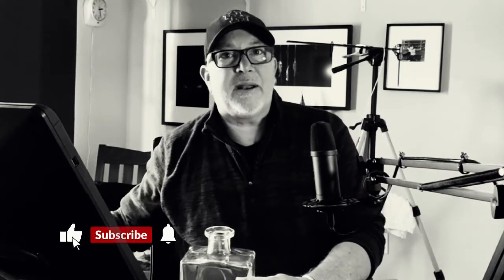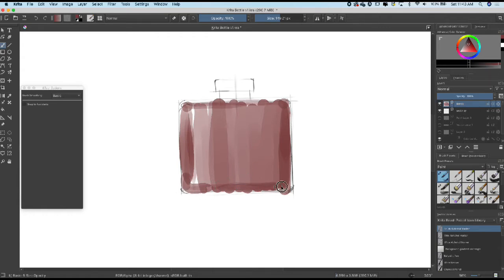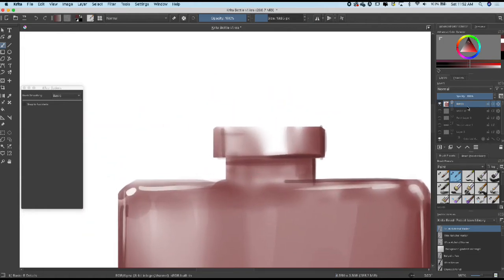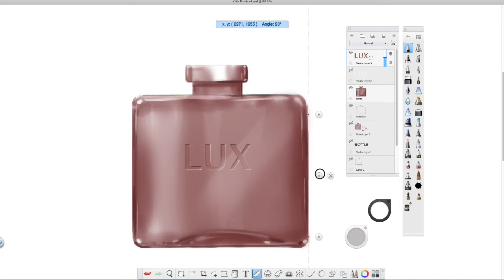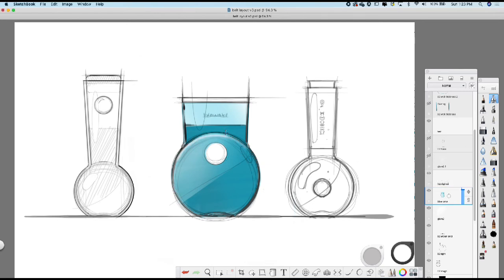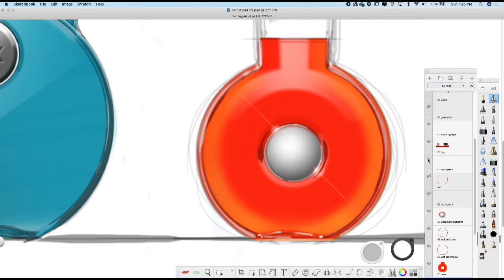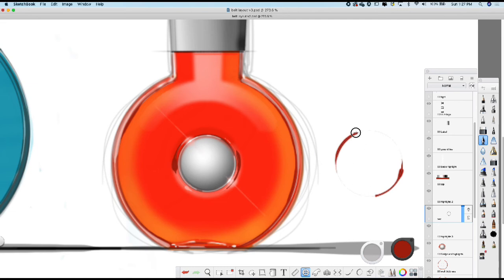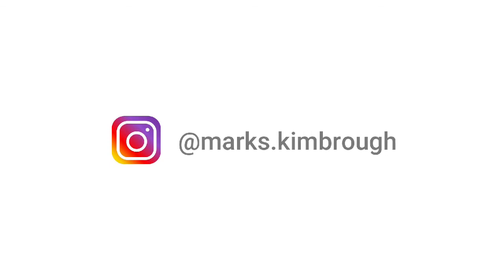Glass & Bottle Sketch Demo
Quick tips on how to depict glass in an industrial design sketch.  Part of the 'How to sketch like an industrial designer' series using Krita (Krita.org), Sketchbook and Photoshop.  I am using orthographic views of various bottle designs to help students develop the ability to convey the 3 dimensional product features in 2D.